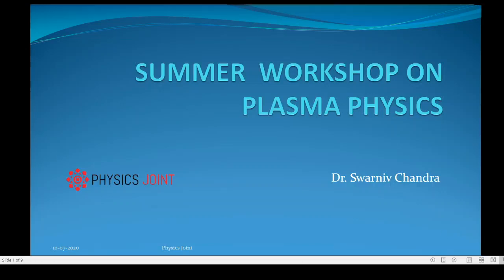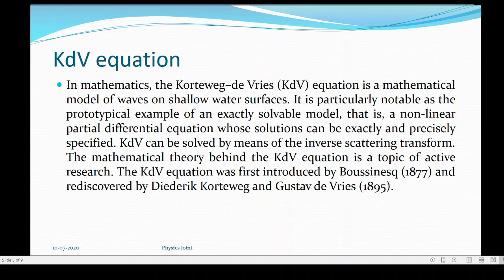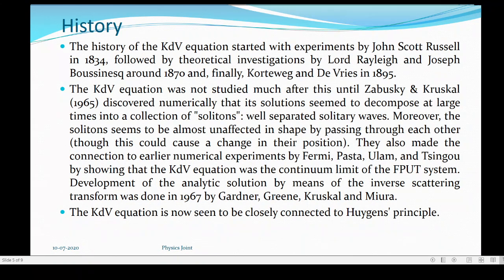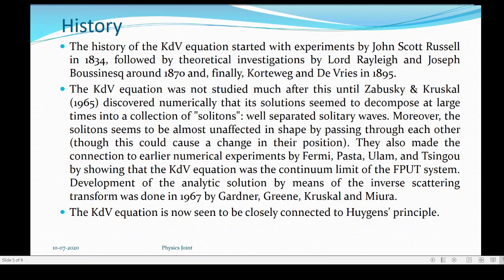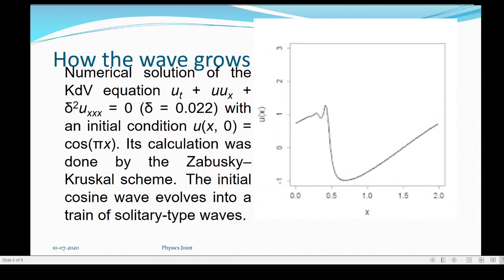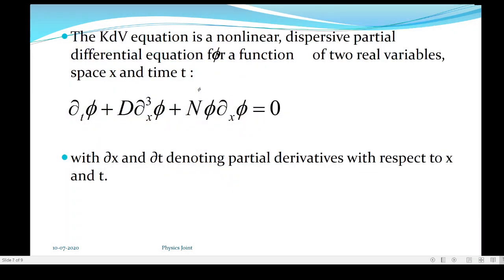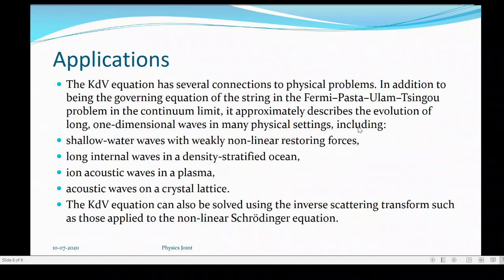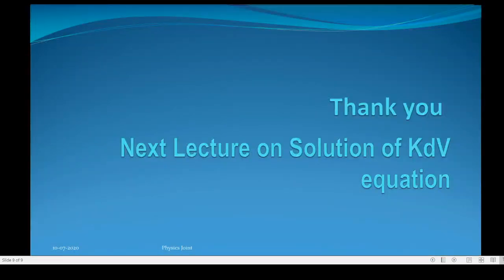Lecture5: Introduction to The KdV Equation @ Plasma Physics Workshop